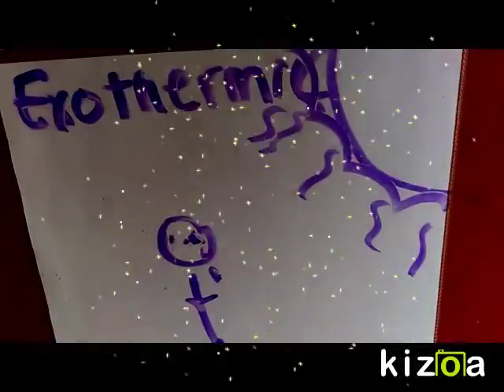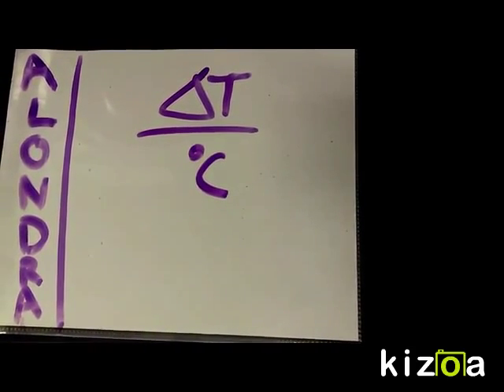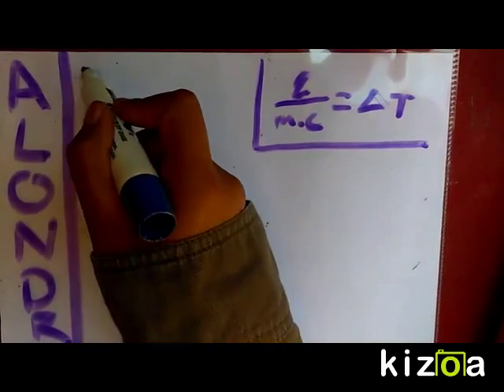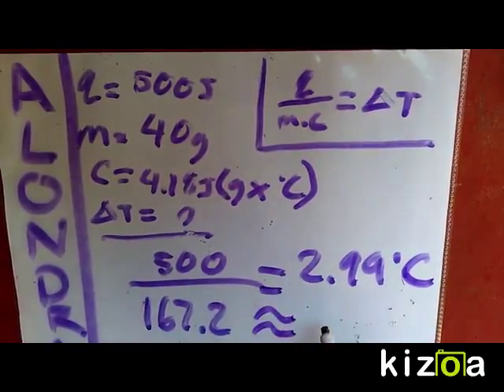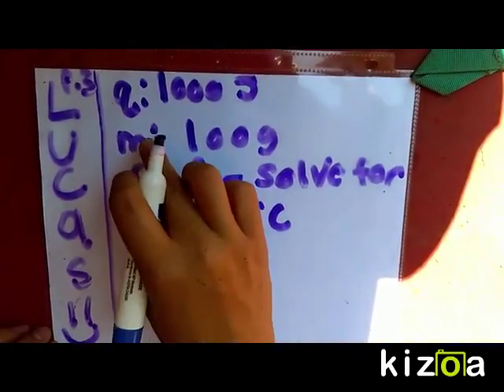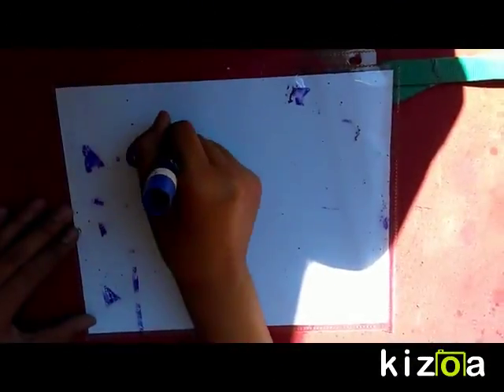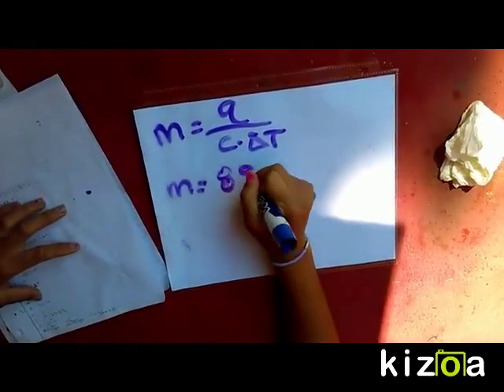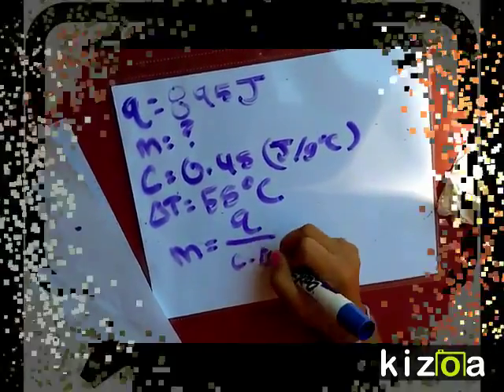Kizoa Video Editor - Movie Maker: thermochemistry